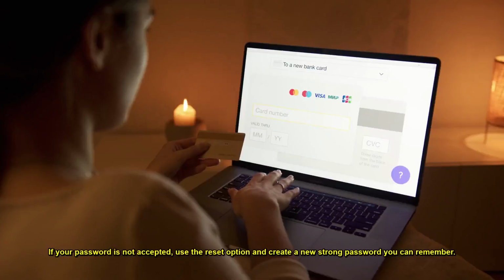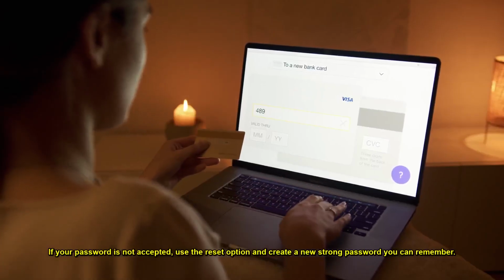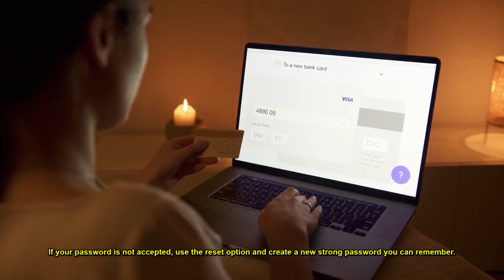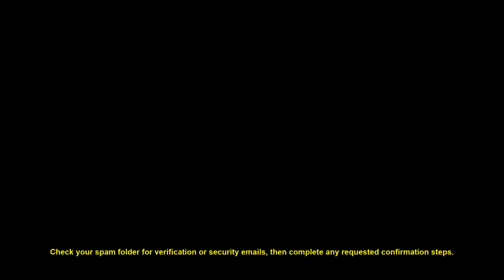How to subscribe with Framer for interactive landing page UI demos - Step By Step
Unlock the secrets to creating stunning interactive landing page UI demos with Framer! Whether you're a beginner or an experienced designer, this video will equip you with the skills to enhance your web projects. Don't miss out on transforming your design workflow!